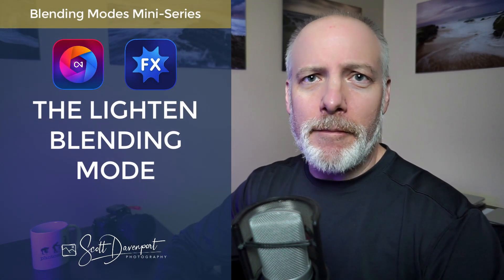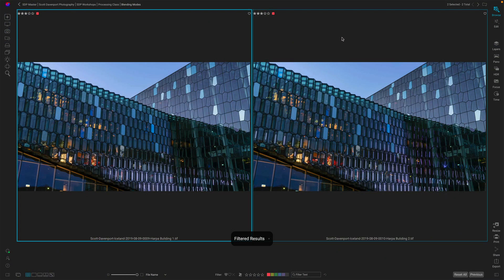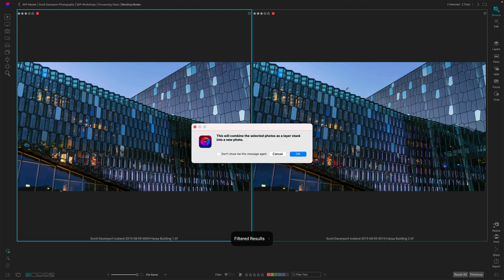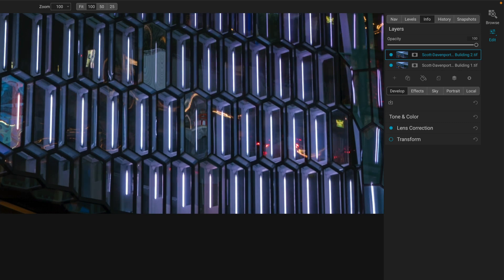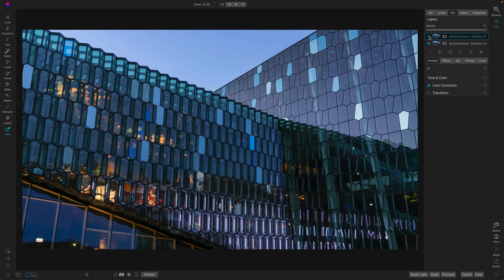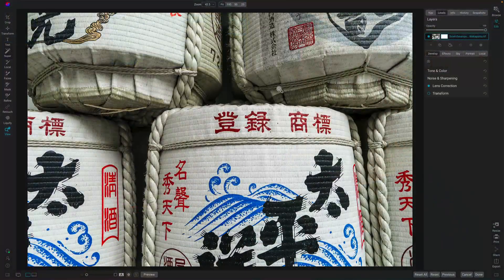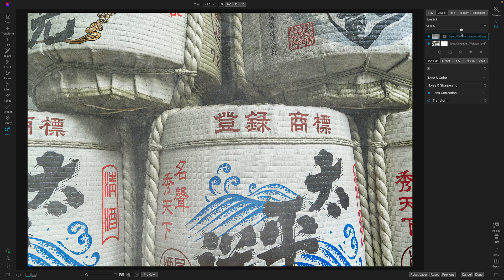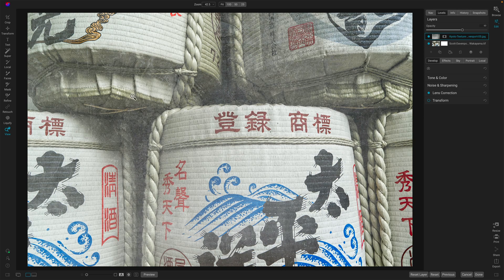The Lighten Blending Mode - ON1 Blending Modes Mini Series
Learn more about blending modes in ON1 Photo RAW and ON1 Effects. This video is part of a series of videos about blending modes in ON1.

The Lighten blending mode compares a layer to the one beneath it and reveals only the pixels that are brighter in the top layer. This mode is perfect for twilight cityscape photos to have city lights magically pop. The mode is also useful in texture blending and will emphasize textures in the shadow areas of an image, because more of the texture layer will likely be lighter than the shadows in the base image.

00:00 The Lighten Blending Mode In ON1
00:10 What Is The Lighten Blending Mode?
00:43 Use ON1 Discount Code SDP20 To Save 20%!
00:58 Example: Cityscape Lights And The Lighten Blending Mode
04:15 Example: Texture Blending With The Lighten Blending Mode
05:35 Lighten Vs. Normal With Textures
06:20 Wrap-up